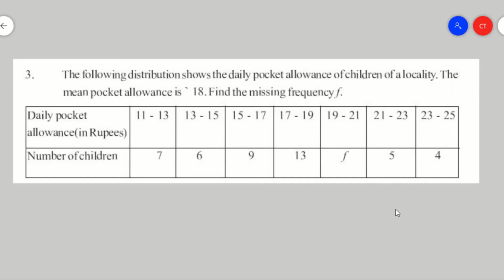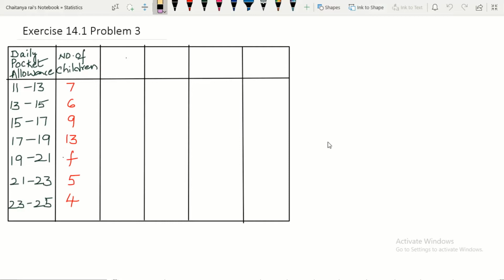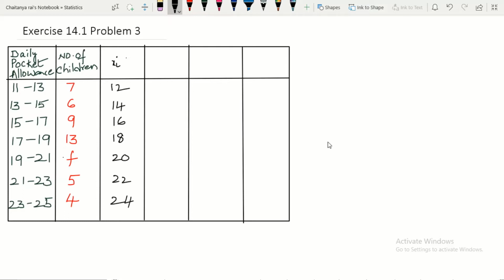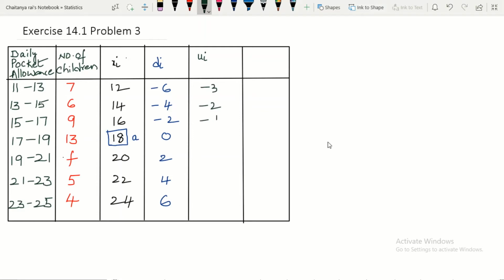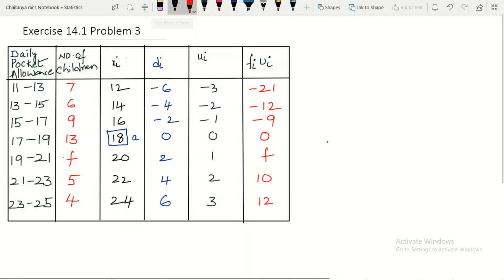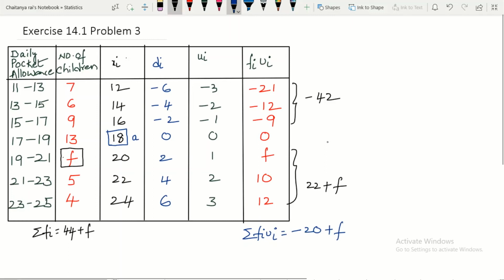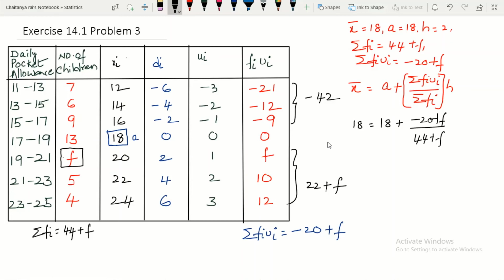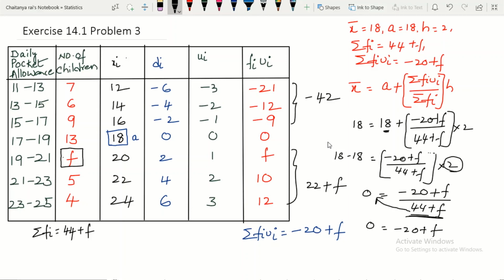Missing Frequency Problem Ex 14 1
This video is about missing frequency problem 3 from Exercise 14.1 which was solved by using Step Deviation method of Mean